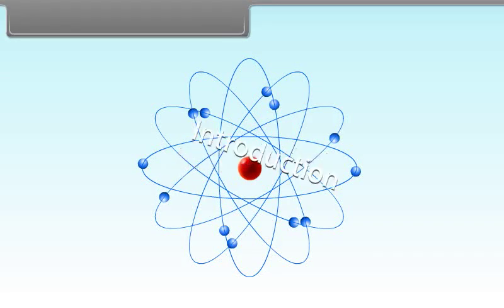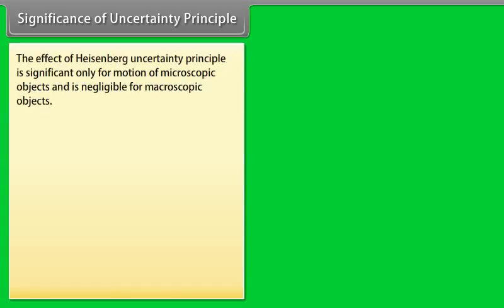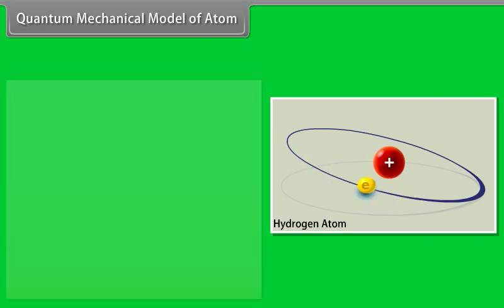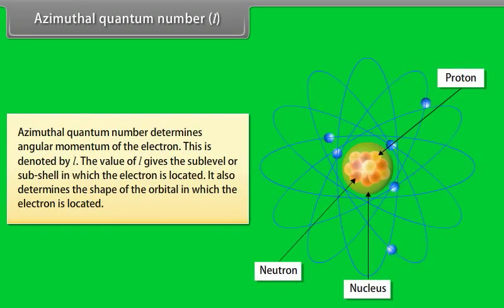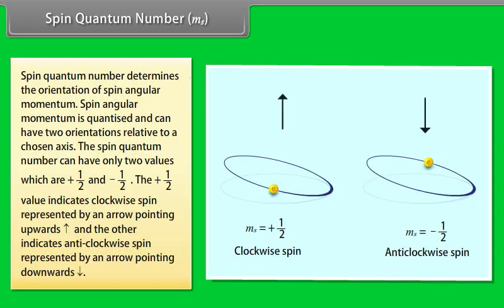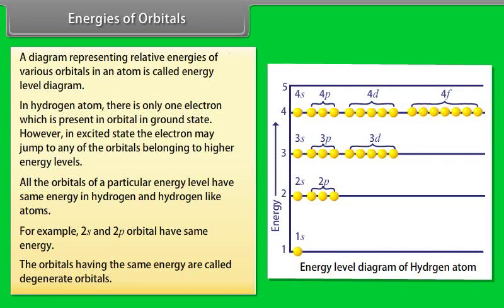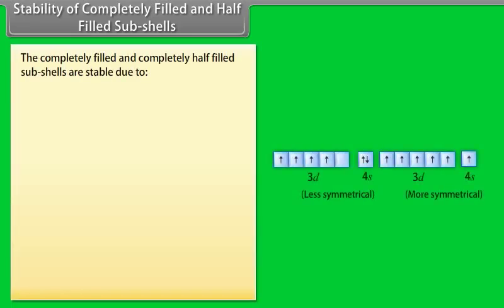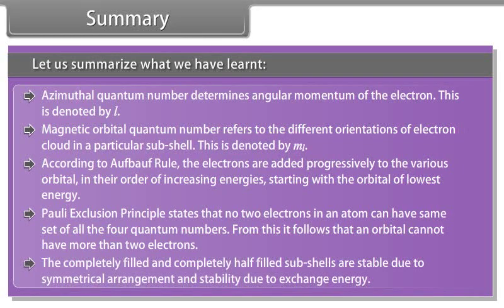Class 9th Structure of Atom II/Animation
Ever wondered what's inside the tiny building blocks of our universe? In this video, we're going to explore the fascinating world of atoms! From protons and neutrons to electrons and quarks, we'll dive into the intricacies of atomic structure and discover the amazing secrets that lie within. Get ready to have your mind blown by the incredible complexity and beauty of the atomic world!